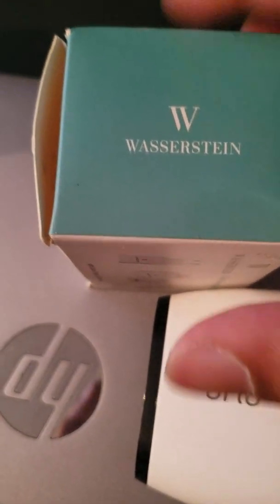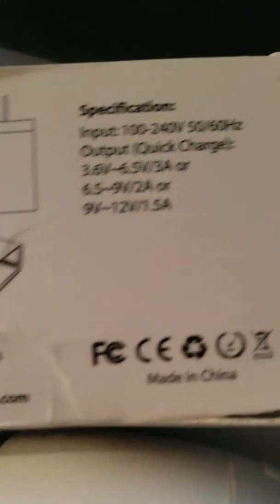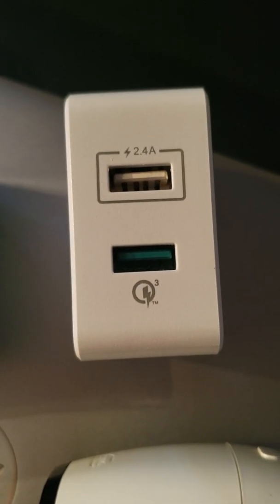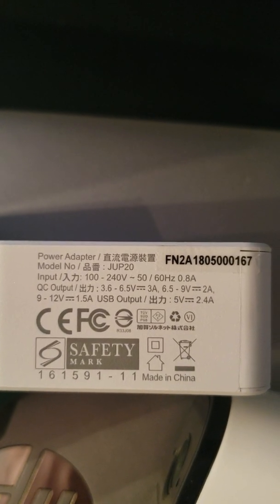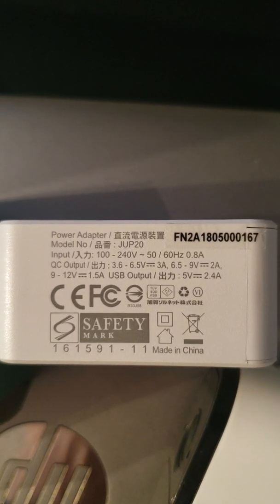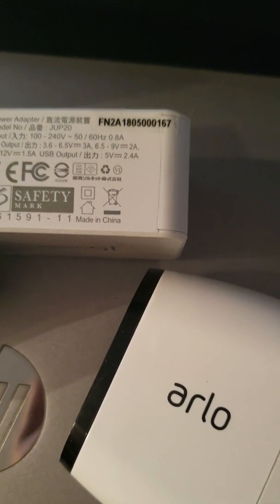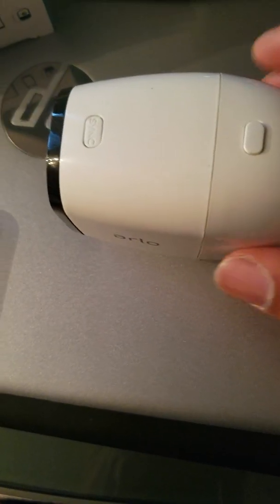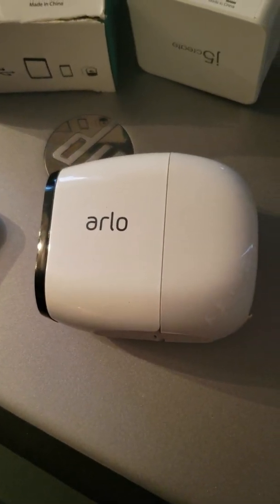NETGEAR Arlo not charging? Here's Why, and How To Fix It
In this video I explain how to fix and properly charge an Arlo that wont take a charge.

The Arlo camera needs a Qualcomm Quick Charger. A standard android, or Apple charge won't work. Even a high power USB adapter may power the camera, but won't be enough to charge it. You need one of these:

Charger Block Only

Complete Charger for Outdoor

Charging Station for Extra Batteries